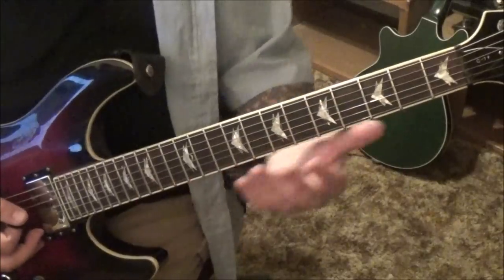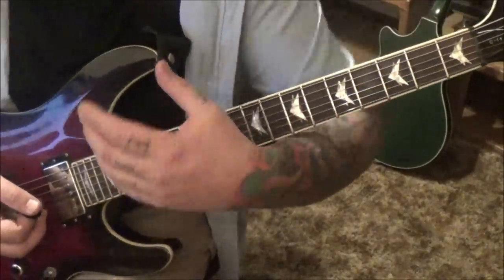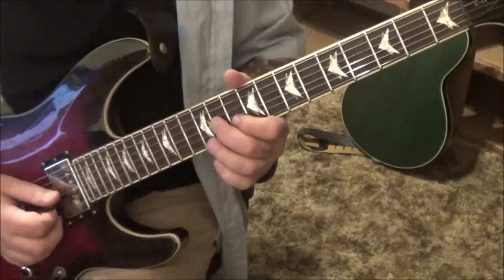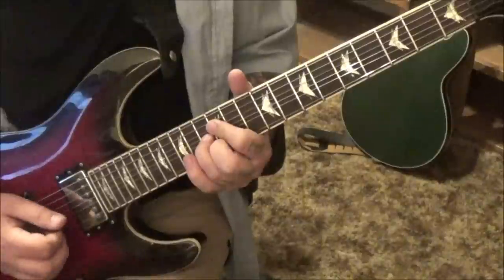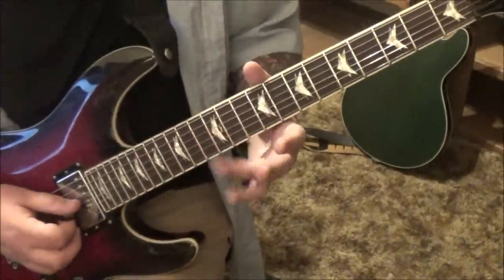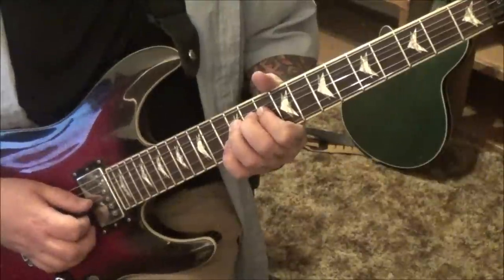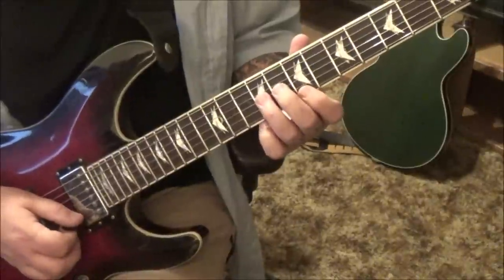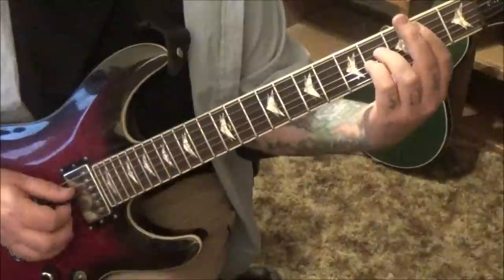Miami Vice Soundtrack by Jan Hammer Guitar Lesson + Tutorial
This is a CVT Guitar Lesson(tabs & video) on how to play "Crockett's Theme" (Theme Song from Miami Vice) by Jan Hammer.
Date: 1985
✝✝✝ Mike endorses Schecter Guitars & D'addario Strings